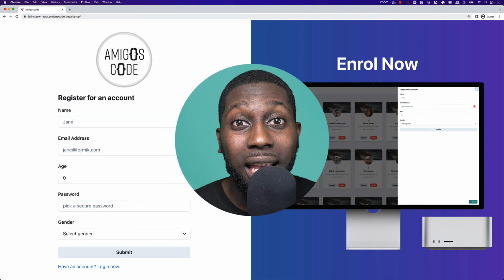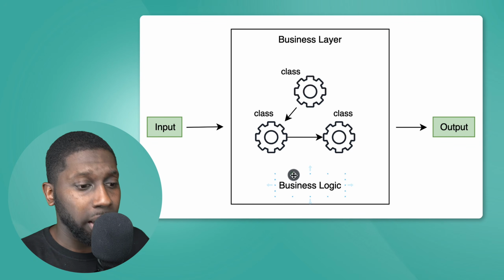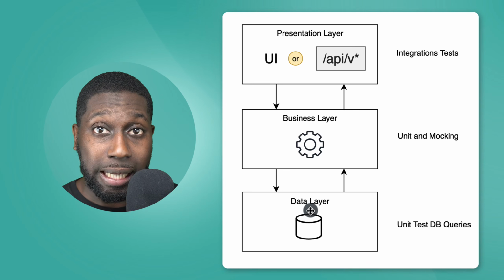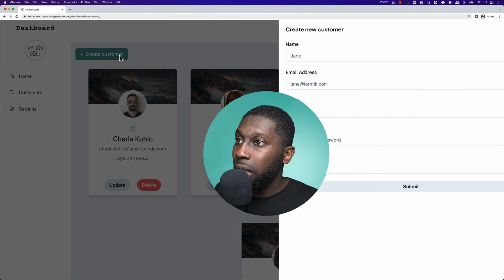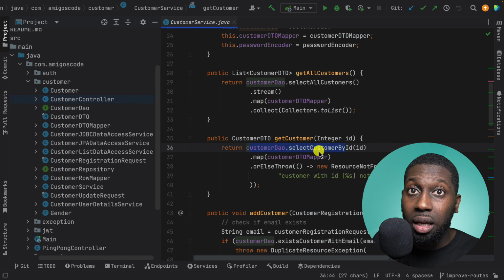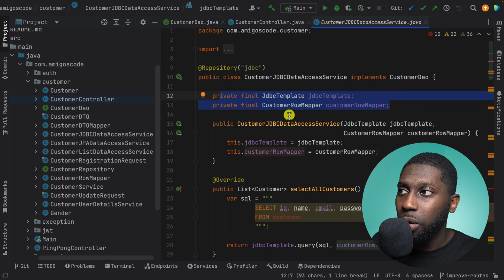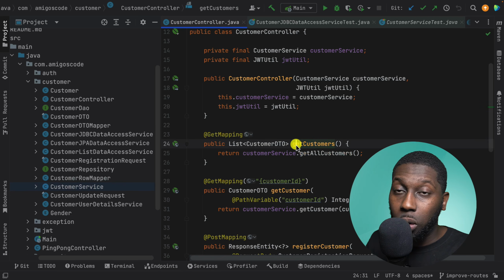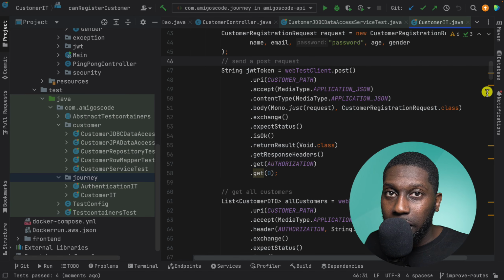N Tier Architecture Tutorial - Software Design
Members hired at Apple, Amazon & Just Eat. In this video, we'll explore n-tier architecture, a powerful software design pattern used to build scalable, modular, and maintainable applications.

N-tier architecture divides an application into three logical layers: the presentation layer, the business layer, and the data layer.

The presentation layer handles the user interface and interactions, while the business layer implements the application's logic and processes, and the data layer stores and retrieves data. By separating these layers, we can create a flexible and modular system that's easier to develop, test, and maintain.

In this video, we'll cover:

➡️ The benefits of n-tier architecture, including scalability, modularity, and maintainability

➡️ The three layers of n-tier architecture, including their roles and responsibilities

➡️  How n-tier architecture is used in real-world applications
Tips for designing and implementing n-tier architecture effectively

➡️ How to test each layer

Whether you're a software developer, architect, or just curious about how software works, this video will provide a clear and concise explanation of n-tier architecture and how it can help you build better software.

00:00 - Intro
01:12 - Full Stack Course
02:31 - N Tier
03:33 - Presentation Layer
04:34 - Business Layer
05:56 - Data Layer
06:56; - The Benefits
08:43 - Example
19:28 - Outro

- ITerm
- VsCode
- GoLand
- IntelliJ Ultimate
- Sublime